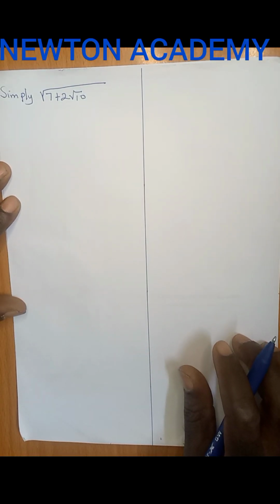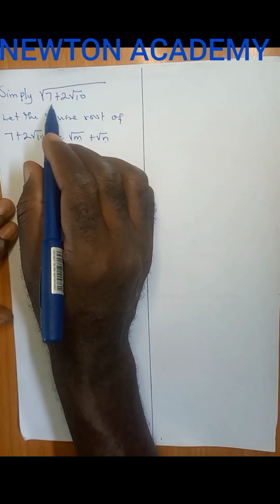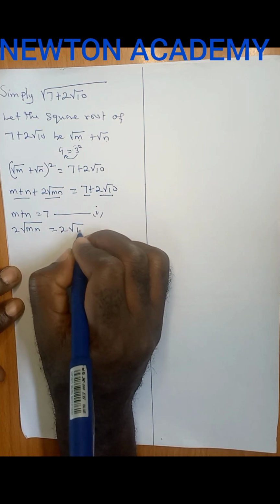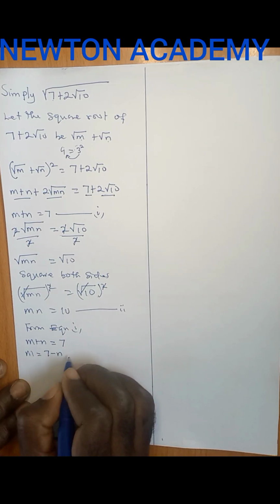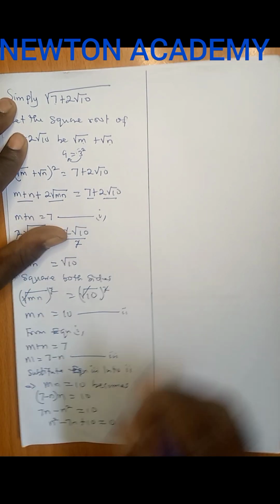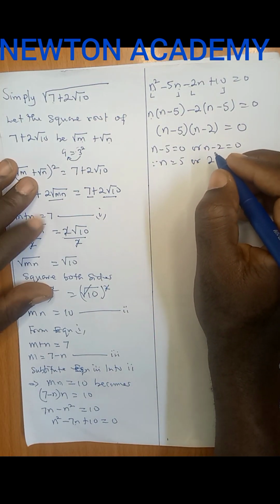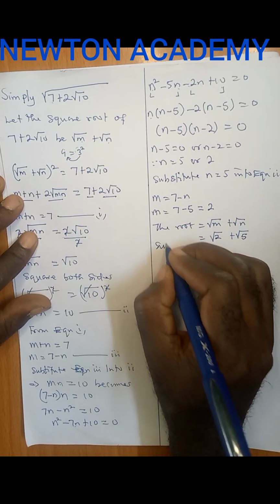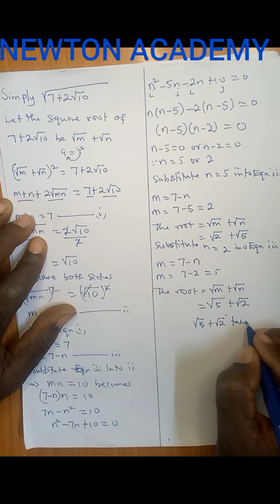SQUARE ROOT OF IRRATIONAL NUMBERS I